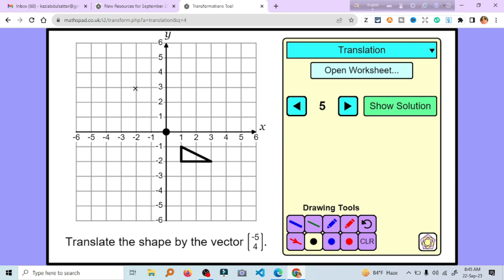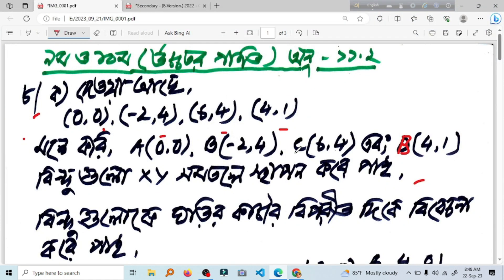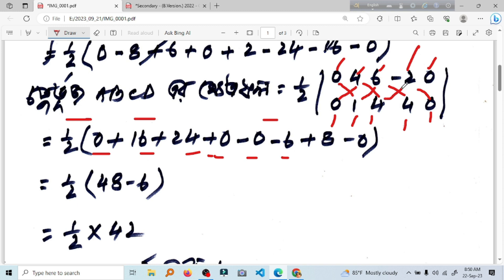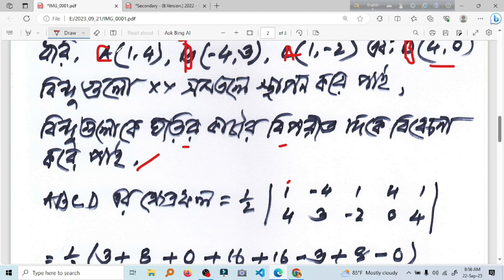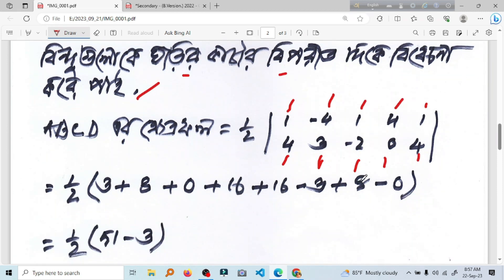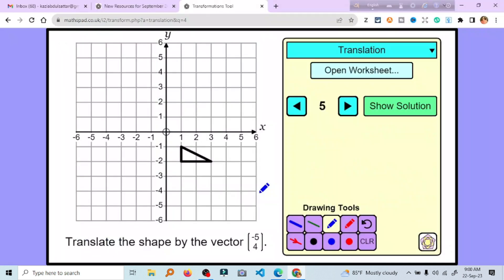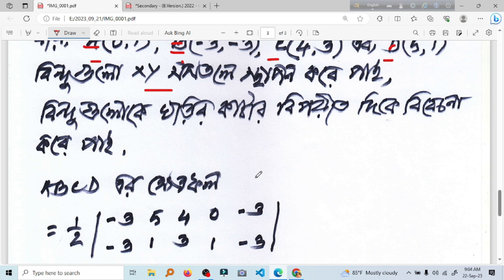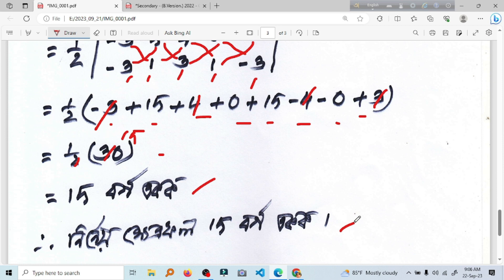9-10 higher math chapter 11.2(8) । স্থানাঙ্ক জ্যামিতি |10 minute class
9-10 higher math chapter 11.2(8) । স্থানাঙ্ক জ্যামিতি |10 minute class
Coordinate geometry, also known as Cartesian geometry or analytic geometry, is a branch of mathematics that combines algebra and geometry. In this chapter, students typically learn about the relationships between algebraic equations and geometric shapes in a coordinate plane.

Here are some of the key topics that are typically covered in a chapter on coordinate geometry in a high school math textbook:

Introduction to the Coordinate Plane: Students are introduced to the Cartesian coordinate system, which consists of two perpendicular number lines (the x-axis and y-axis) that intersect at the origin (0,0). They learn how to locate points on the coordinate plane using ordered pairs.

Slope of a Line: Students learn how to calculate the slope of a line given two points on the line. They also learn about the relationship between the slope of a line and its steepness.

Equation of a Line: Students learn how to write the equation of a line in various forms, including slope-intercept form (y = mx + b), point-slope form, and standard form (Ax + By = C).

Distance and Midpoint Formulas: Students learn how to calculate the distance between two points in the coordinate plane and how to find the coordinates of the midpoint of a line segment.

Parallel and Perpendicular Lines: Students learn how to determine whether two lines are parallel or perpendicular based on their slopes.

Applications of Coordinate Geometry: This section may include real-world applications of coordinate geometry, such as finding equations for lines of best fit in data analysis or solving geometric problems using coordinate techniques.

Conic Sections: Depending on the curriculum, students may also learn about conic sections, which include circles, ellipses, hyperbolas, and parabolas, and how to write their equations in standard form.

Transformations: Some chapters on coordinate geometry also introduce students to basic transformations like translations, rotations, reflections, and dilations in the coordinate plane.

Coordinate Geometry Proofs: Advanced chapters may include proofs and more complex problems that require students to apply coordinate geometry concepts to prove geometric theorems.

The specific content and depth of coverage may vary depending on the curriculum and the grade level. To get a more detailed description of Chapter 11 in your specific textbook, I recommend referring to the textbook itself or consulting your teacher or school resources.

credit
OBS Studio
Audacity
FilmoraX
Mathpad